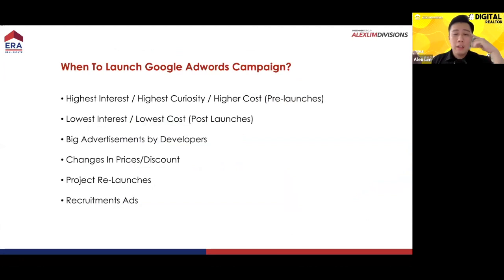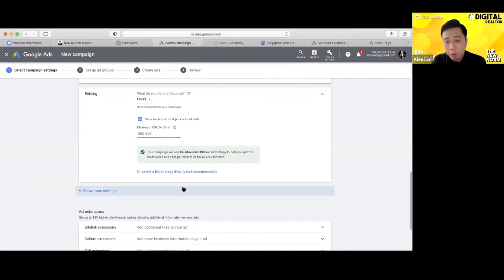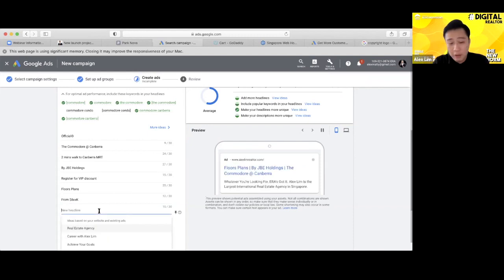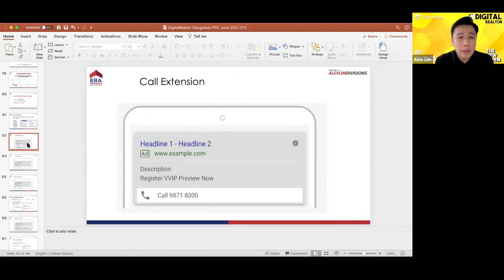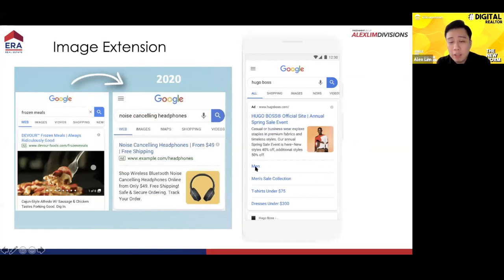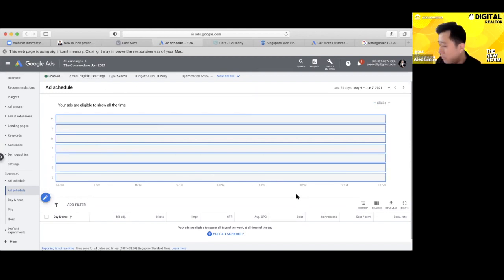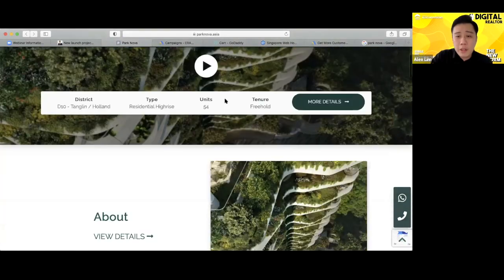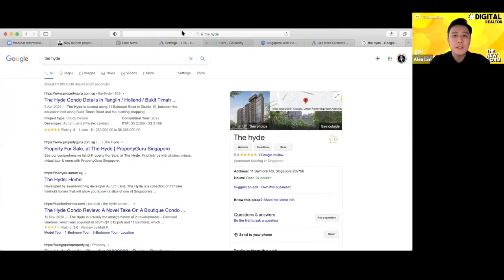ALD Part 2 DigitalRealtor Google PPC Workshop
Part 1: Google Ads Strategies & Principles
Part 2:  Hands-on Step By Step Practical Set Up

For internal ALD Training only. Pls do not circulate or post. Thanks.